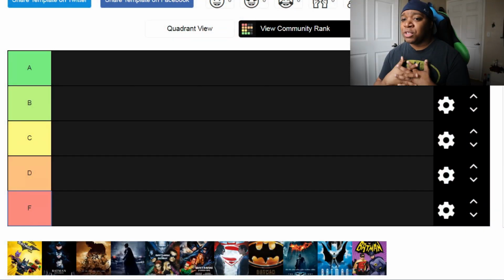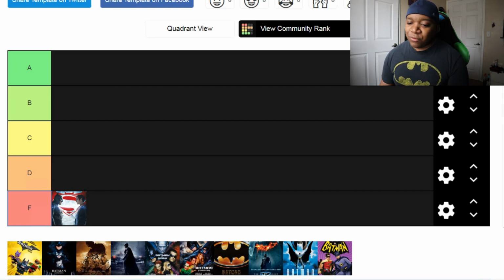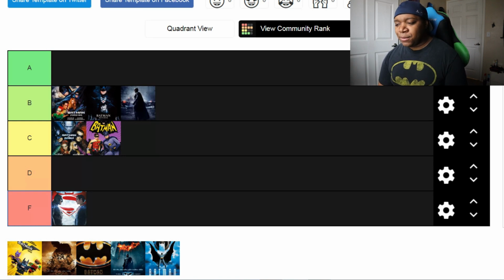Worst to Best: Batman Films (Tier List)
This is another request tier list ranking videos. This time I will going over my ranking from worst to best of the theatrical Batman films that I have seen.